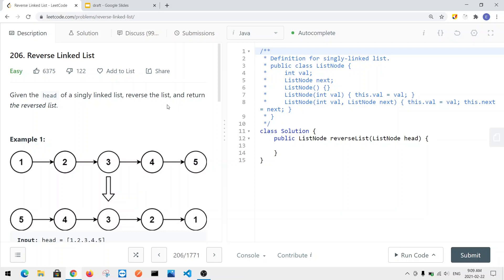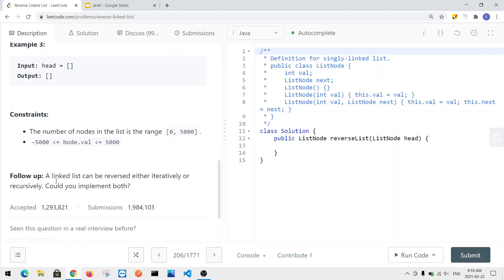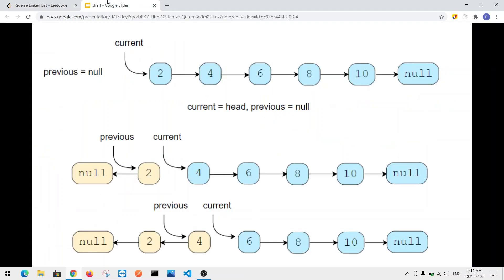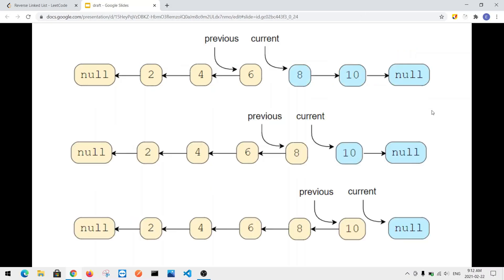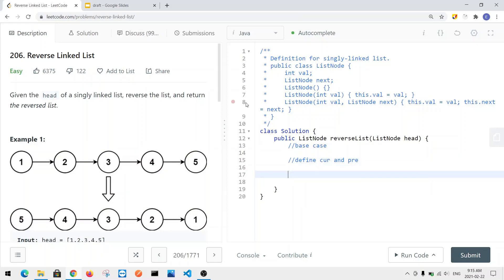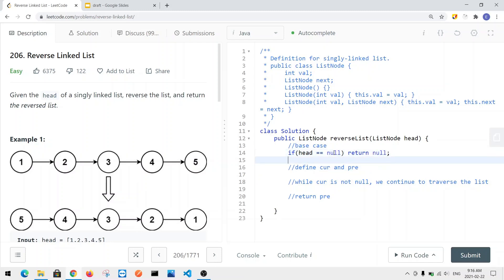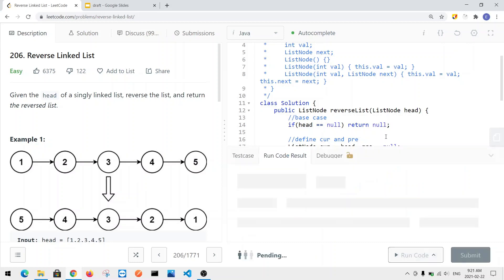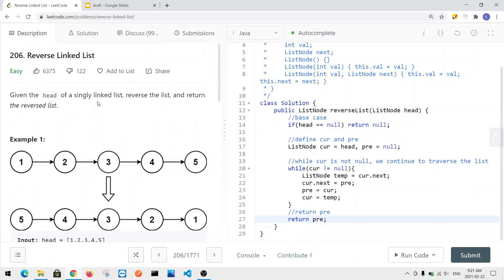[Java] Leetcode 206. Reverse Linked List [LinkedList Reversal #1]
In this video, I'm going to show you how to solve Leetcode 206. Reverse Linked List which is related to LinkedList Reversal.

In the end, you’ll have a really good understanding on how to solve  Leetcode 206. Reverse Linked List and questions that are similar to LinkedList Reversal.

Now, if you want to get good at LinkedList Reversal, please checkout my LinkedList Reversal playlist.
🔗 RESOURCES & LINKS